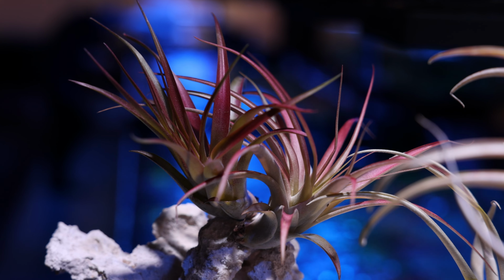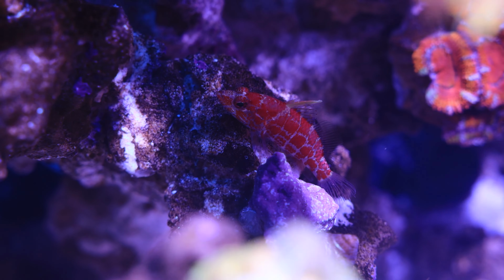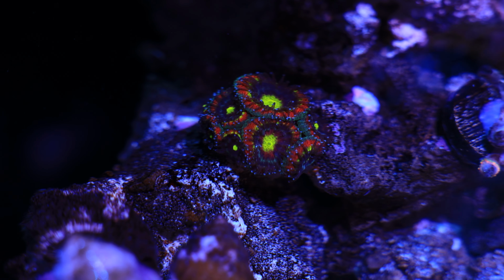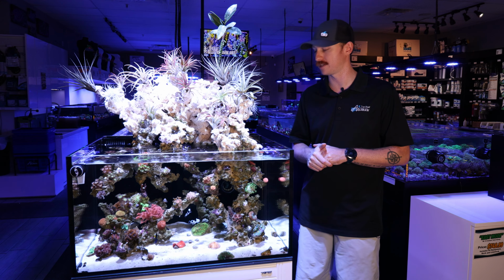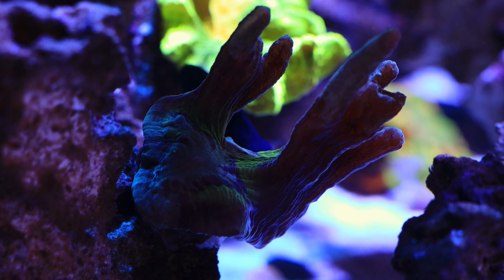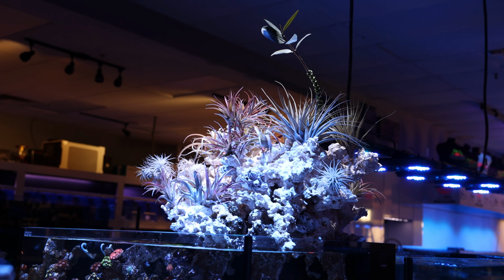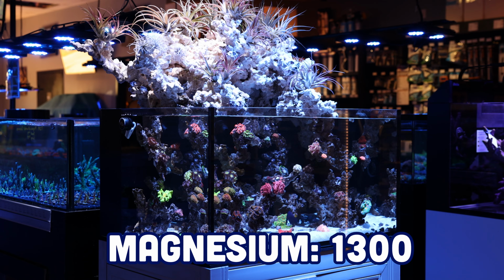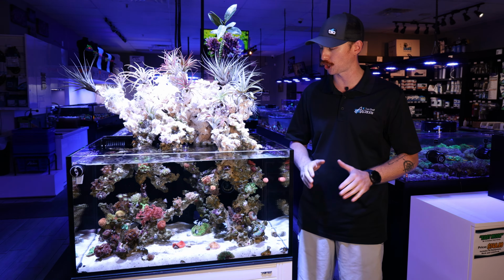Waterfall Reef Tank Update! Mangroves, New Corals, and MORE!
In today's video we get an update on the 50 Gallon Retail Display tank, and what has been happening with that system. There are new corals, new fish, and new things to chat about when it comes to this reef!

Leave comment your favorite new addition to the tank, and what you think TSA should add in next!